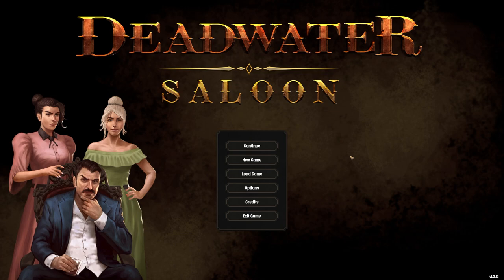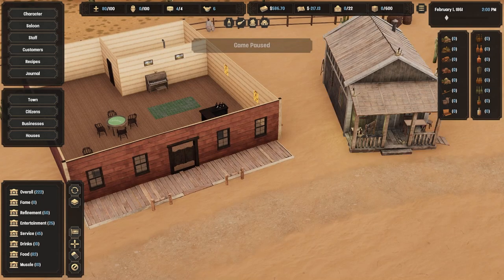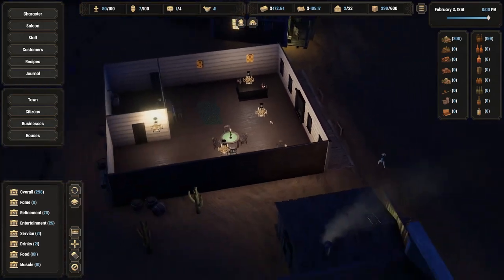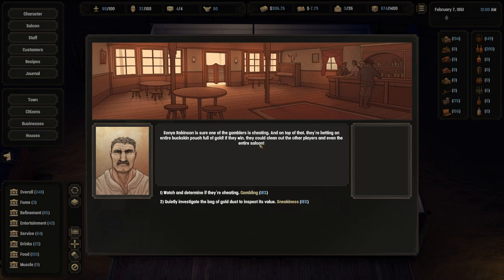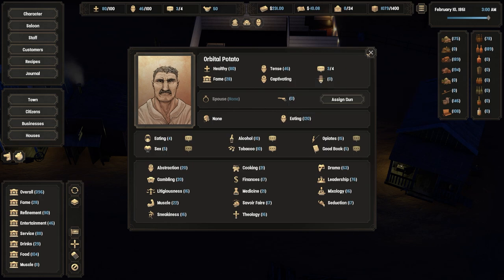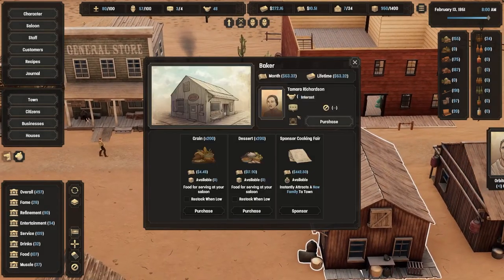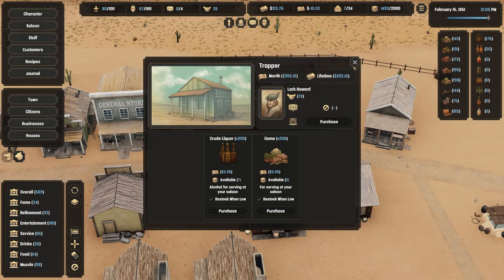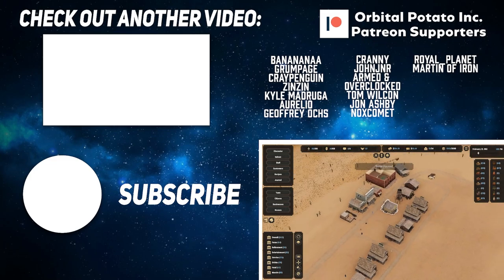Building A BUSTLING Saloon!! - Deadwater Saloon Full Release - Management City Builder - Episode #1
We're checking out the full release of Deadwater Saloon, which has just released on Steam. In Deadwater Saloon you dive into the wild west as a saloon owner in a volatile frontier town. Customize your character and face the consequences of your choices as you forge friendships and enemies of townsfolk, travellers, outlaws and lawmen. Build the most famous saloon in the territory, or be overwhelmed and destroyed.